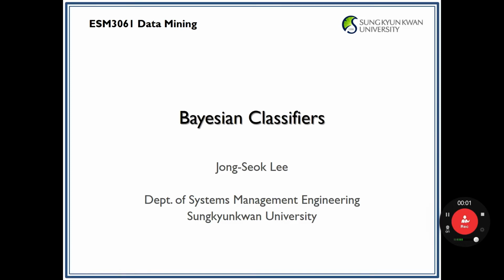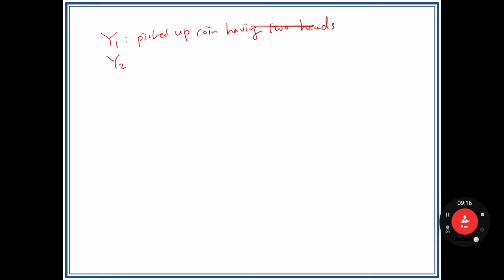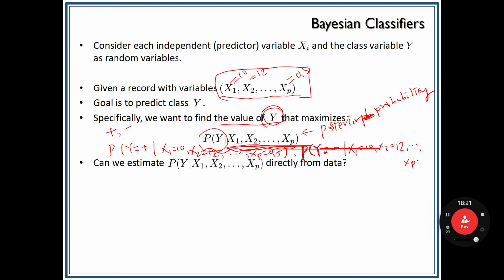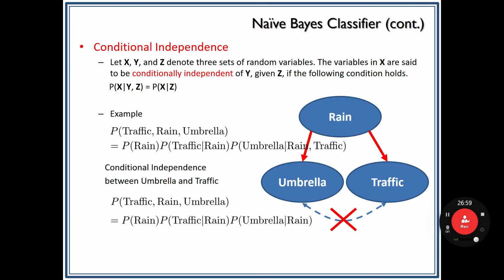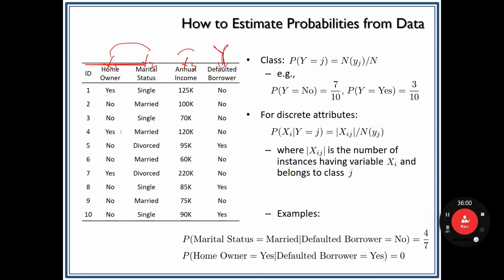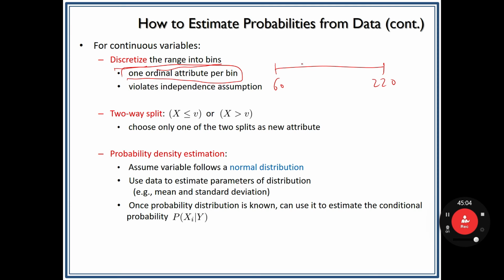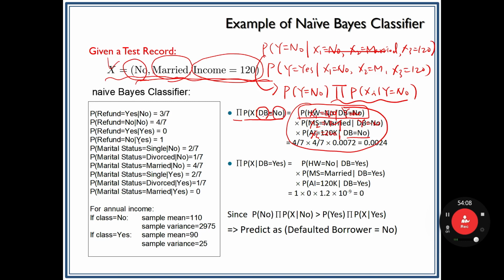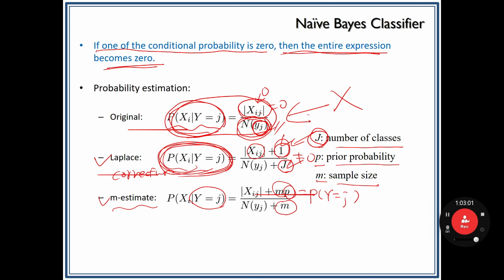Bayesian Classification 1/2